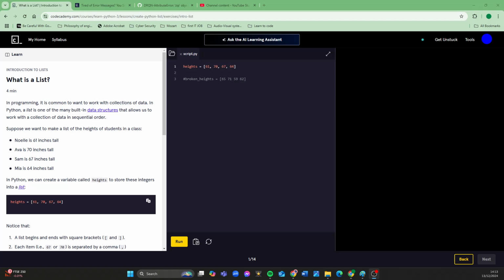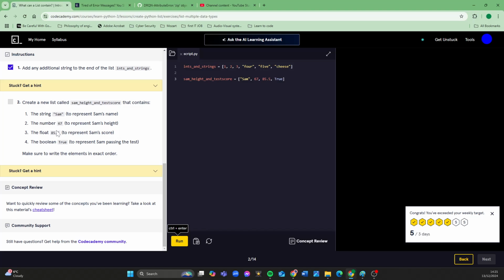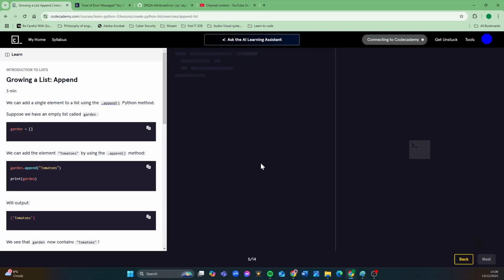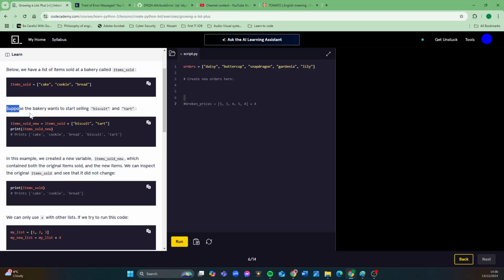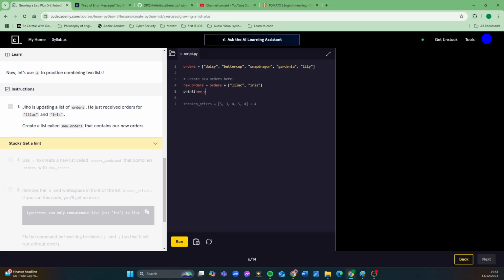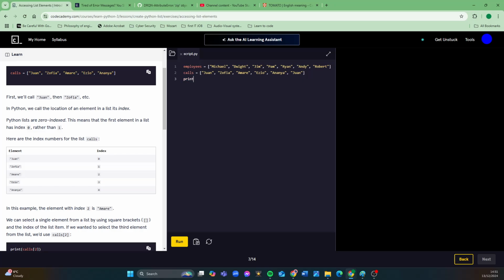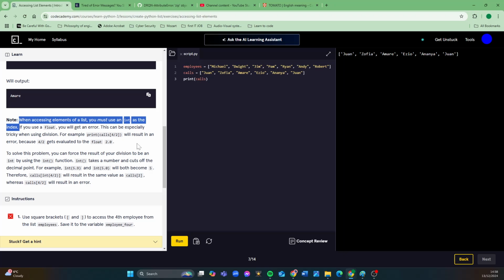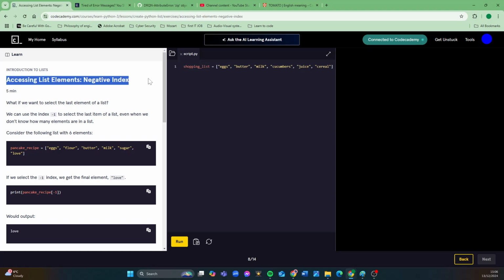🌳 Python Training - Part 11